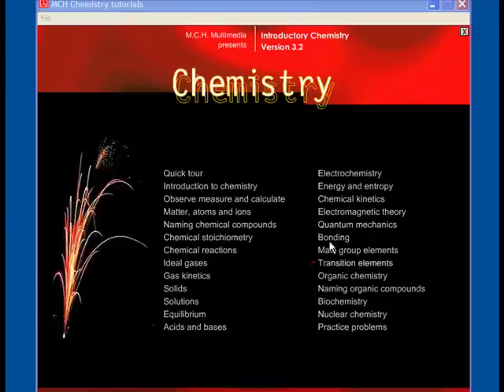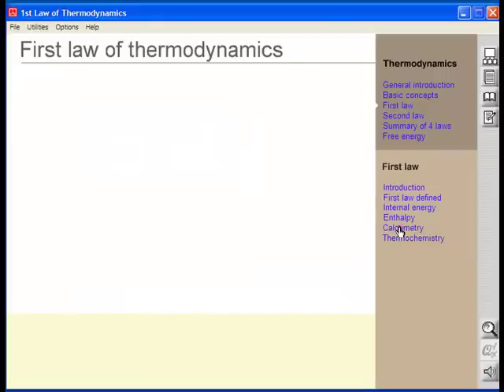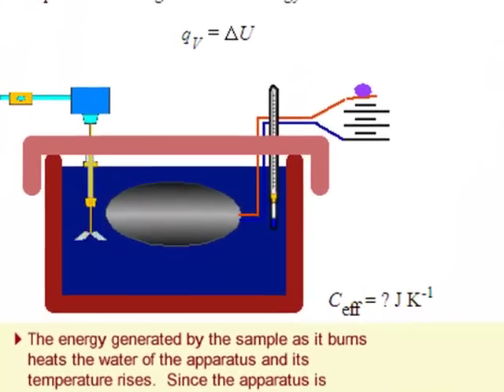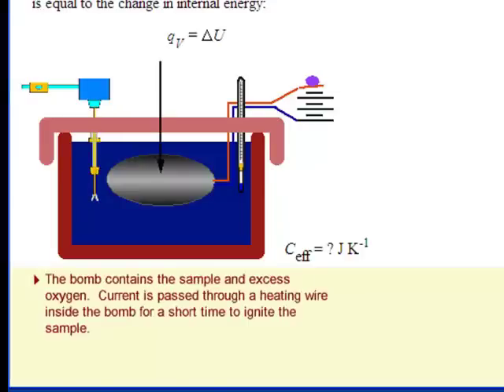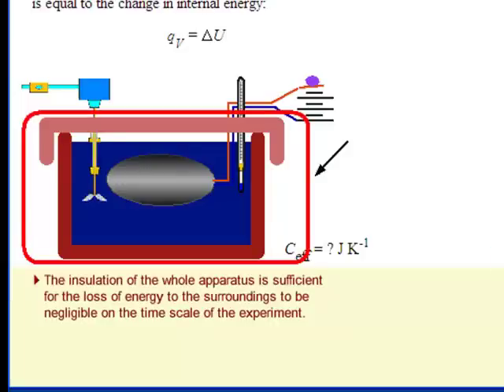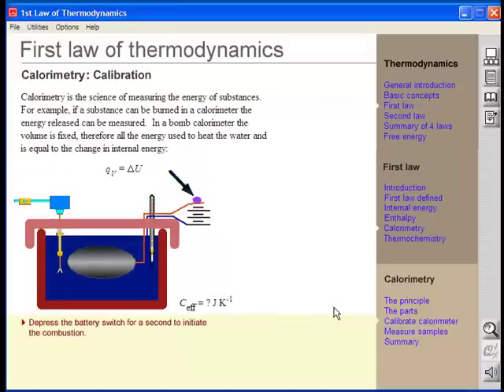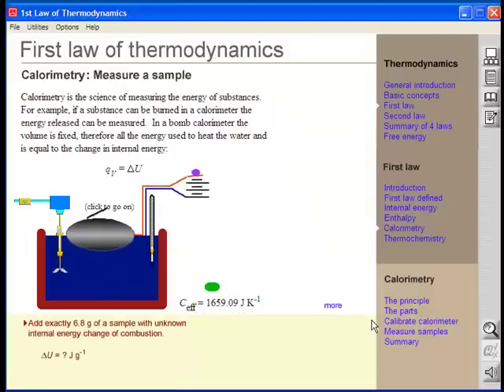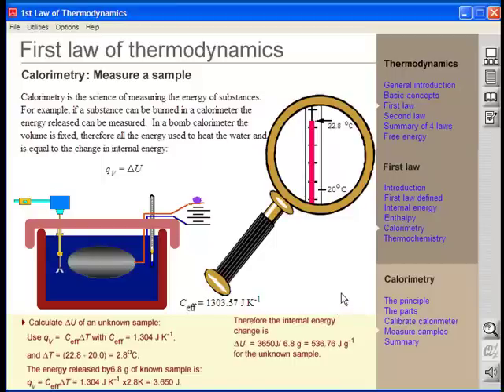Chemical Calorimetry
As an example of the types of interactions available from our eBook, we capture the segment found in our chemistry modules on calorimetry.